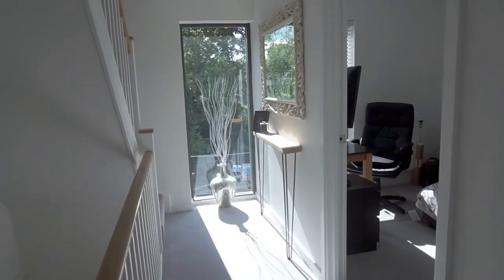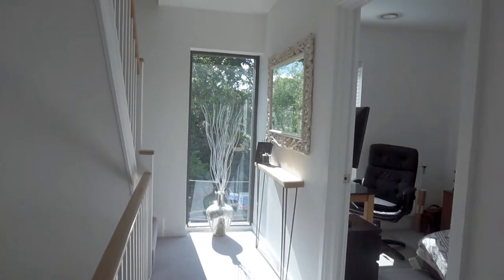HOW TO MAKE YOUR HOME SMELL GOOD - BEST HOME FRAGRANCES & SCENTS HAUL | PAIGE ELEANOR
I think it's so important to make your home smell nice not only to you, but to others that come over. I'm sharing my tips of how to make your home smell good with my favourite home fragrances and products to inspire you to try a few new scents in your home!

The White Company candle in Pomegranate (Winter not currently in stock)